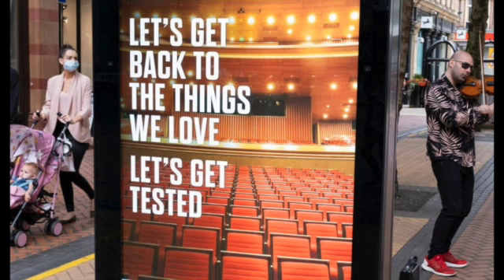Coronavirus: Where can I get the new Contact Tracing App?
This video is about Coronavirus: Where can I get the new Contact Tracing App?